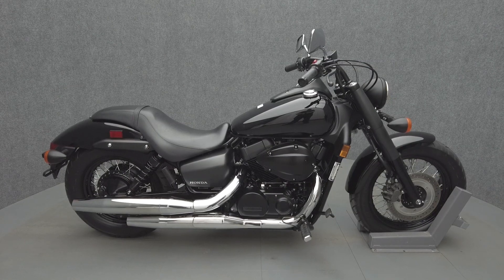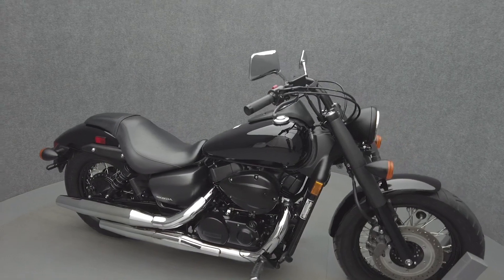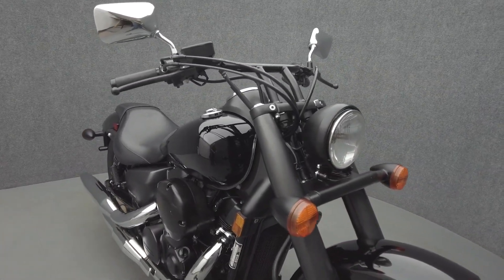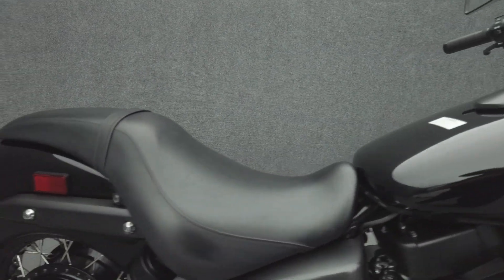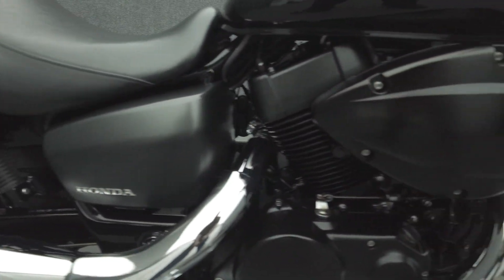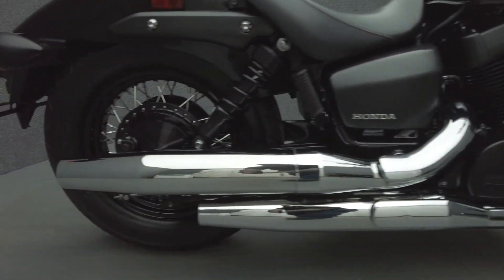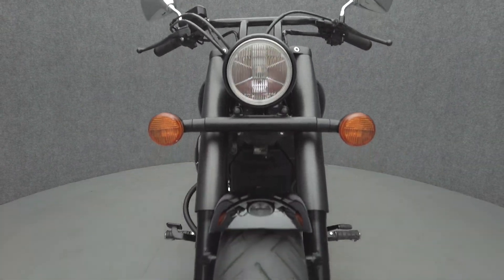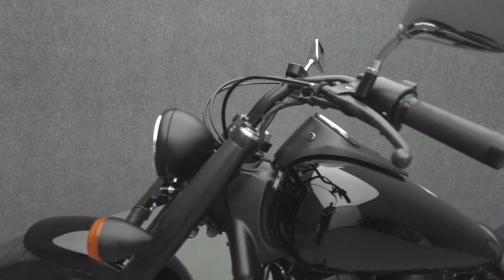2019 HONDA VT750 SHADOW 750 PHANTOM - National Powersports Distributors